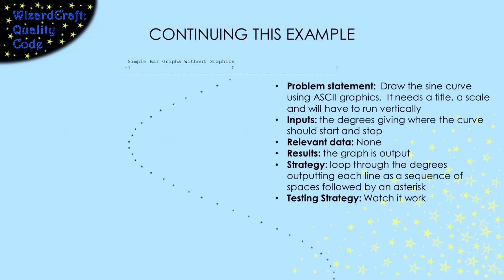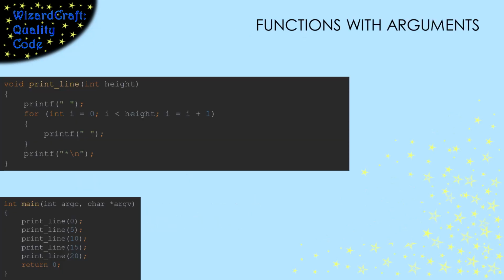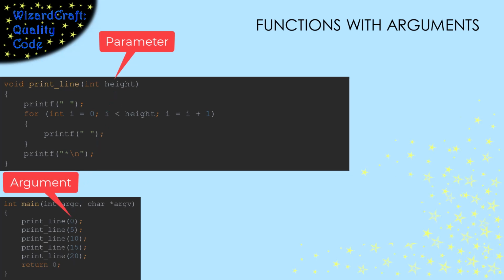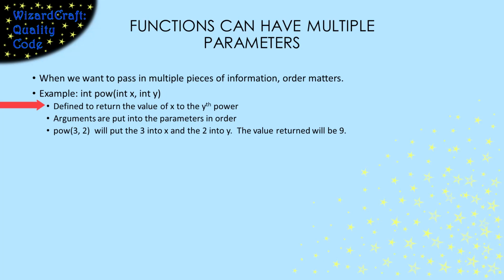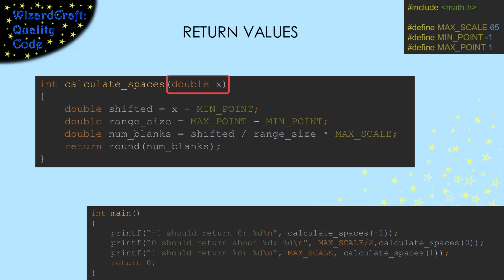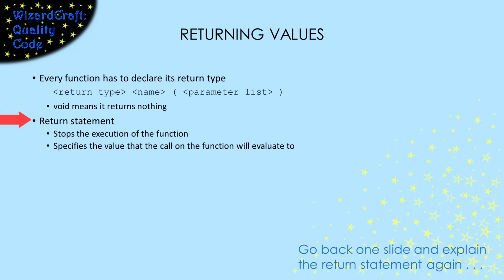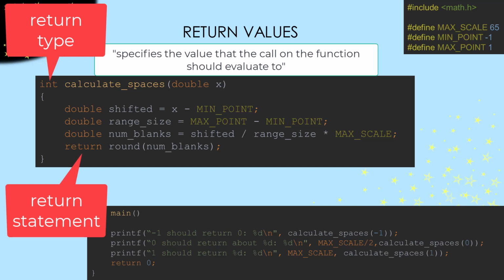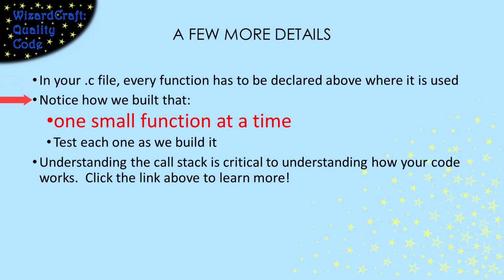Functions in C Part #2: Call Stack and Parameter Passing (C Functions - 2)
This is the second part of a series covering how function calls really work in C.  I finish building the small app I started in the first video using it to continue exploring the call stack, how it is used to pass parameters and how you return information from one function to its caller.